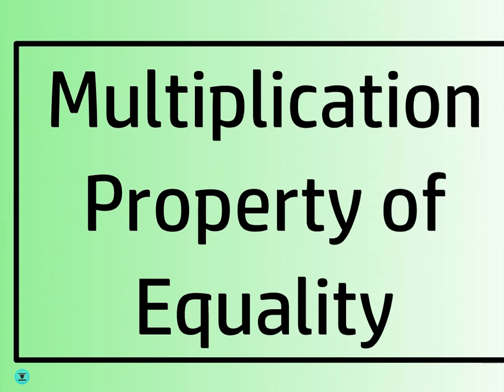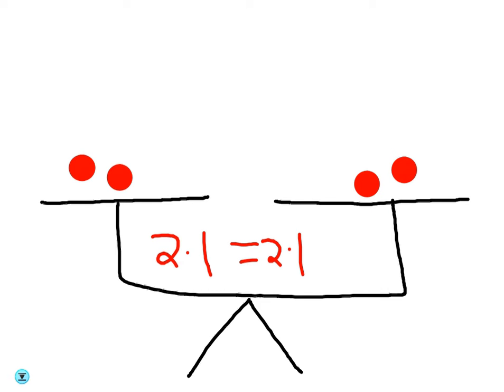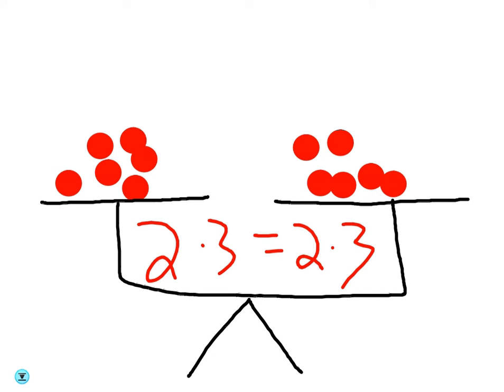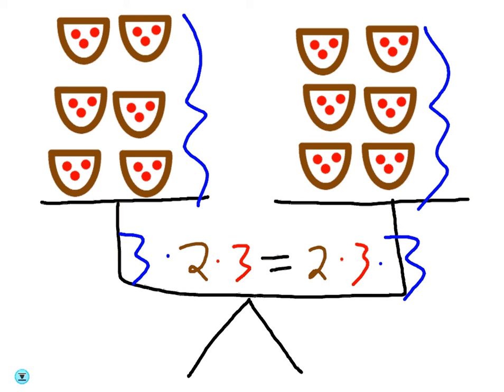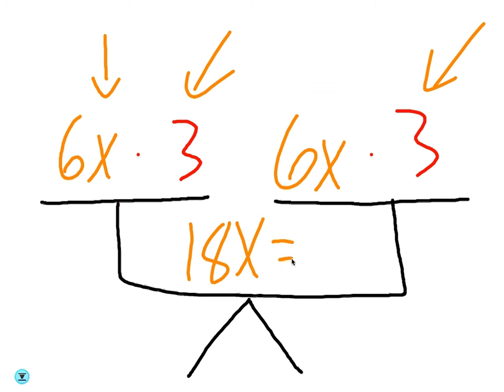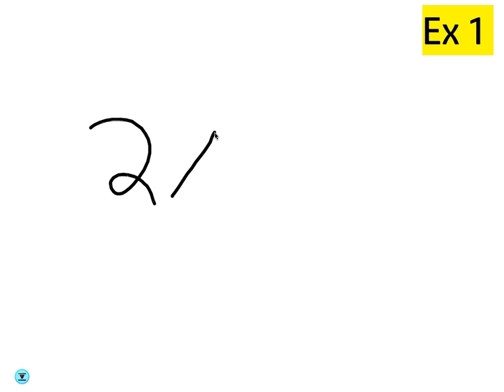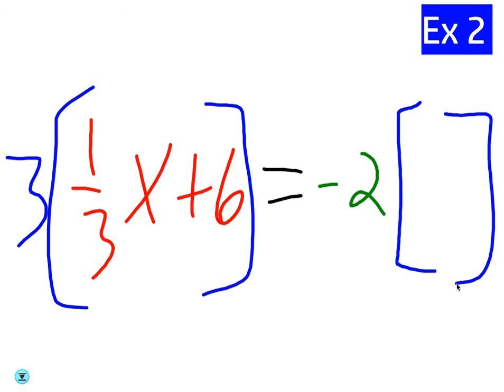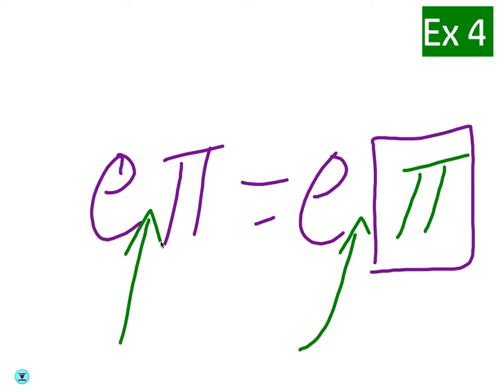Multiplication Property of Equality